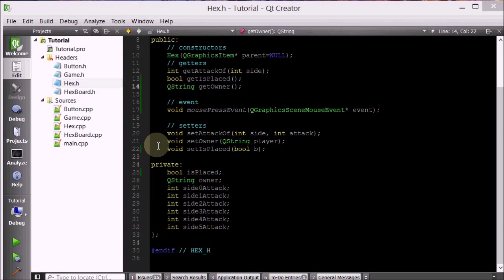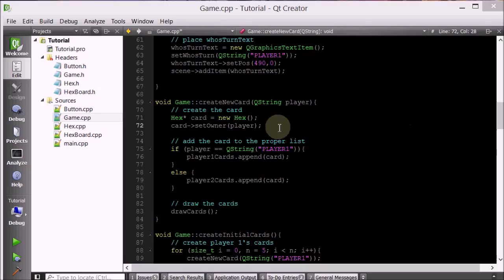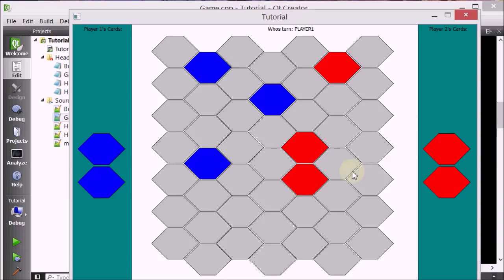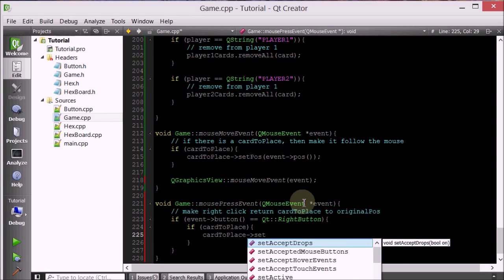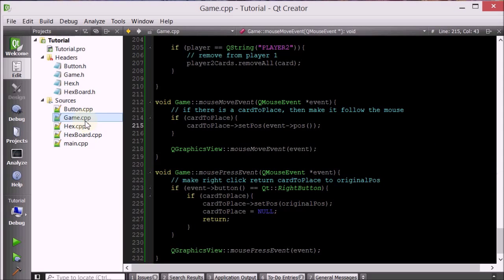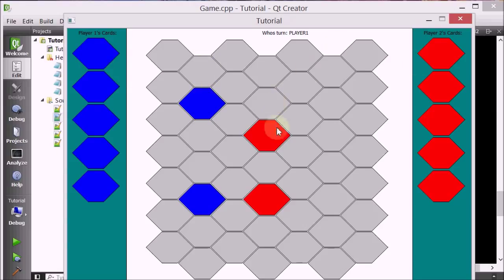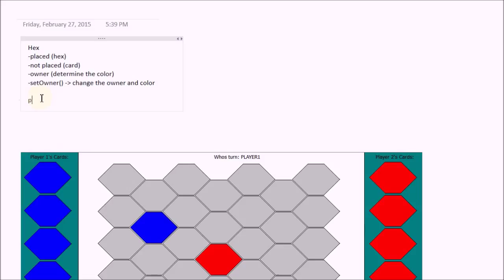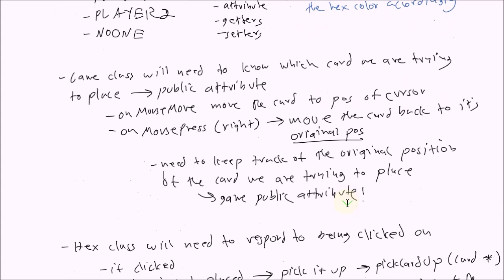C++ Qt Game Tutorial 29 - Allowing Placement of Hexes (Part 3)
We make it so that the players can drag and drop their hexes onto the board :)